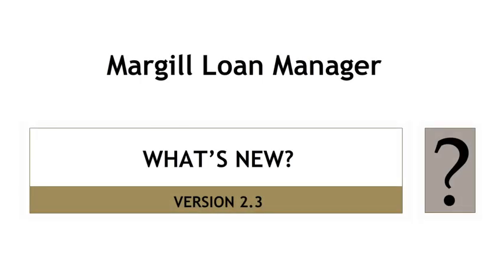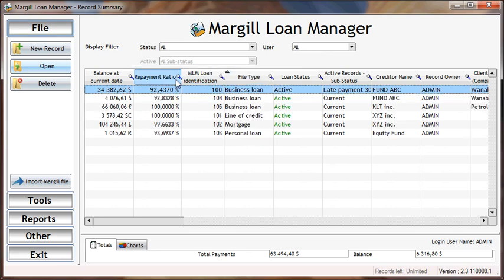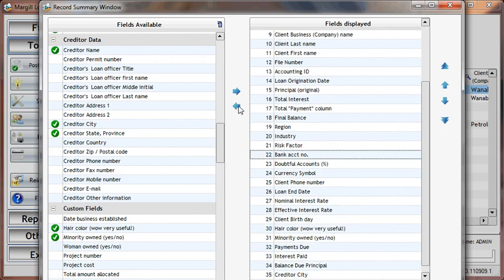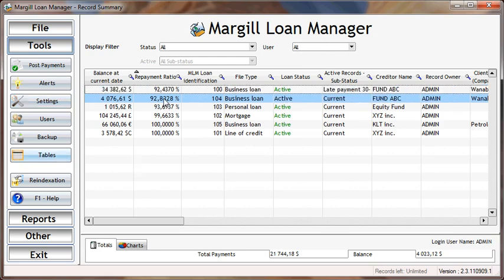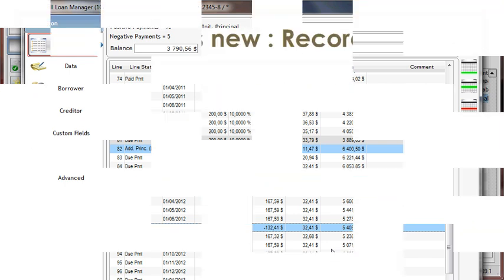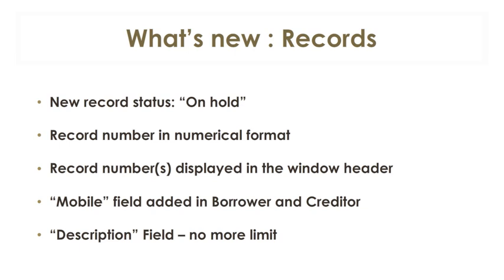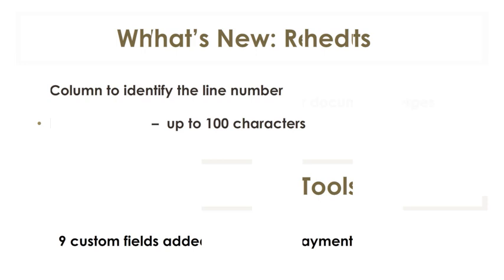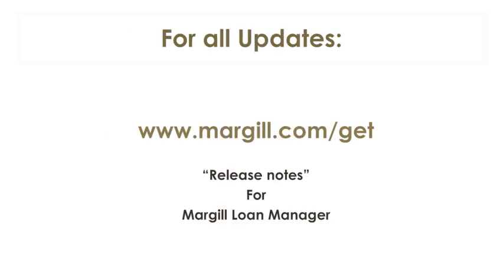Margill Loan Manager What's New in Version 2.3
What's new in Margill Loan Manager 2.3:
- Custom scroll menus
- Dispaly records by any opf 150+ fields
- No interest on Princiapl, Fees, etc.
- Many more